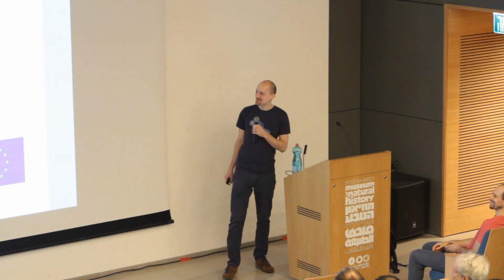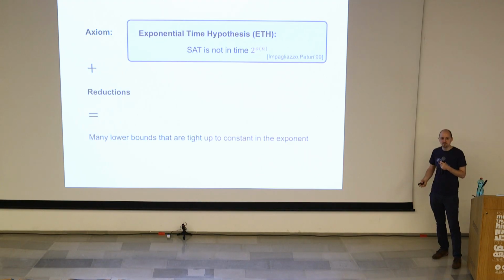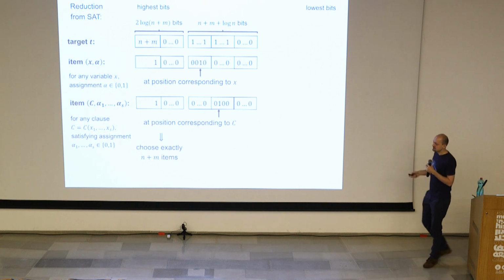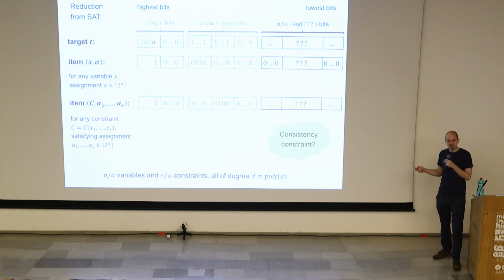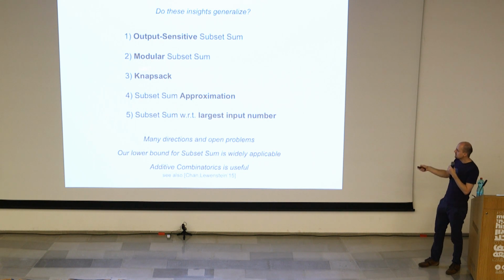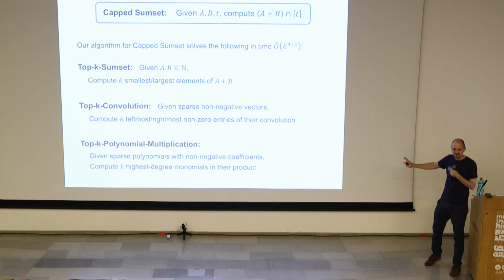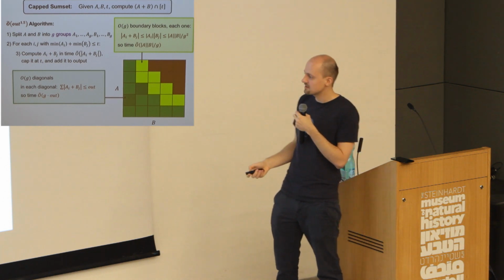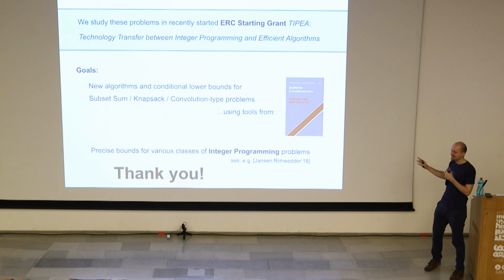Karl Bringmann (Max Planck Institute): Subset Sum Through the Lens of Fine-Grained Complexity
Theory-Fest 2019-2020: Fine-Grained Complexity